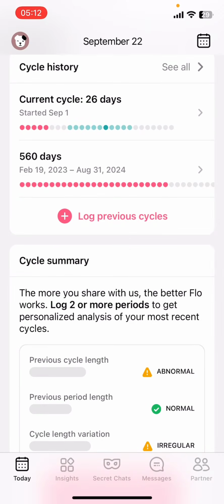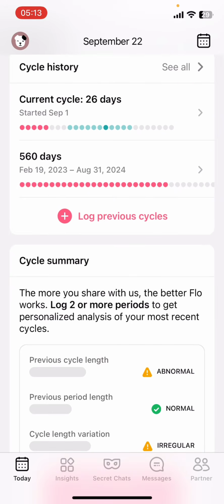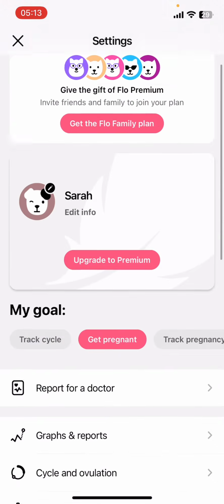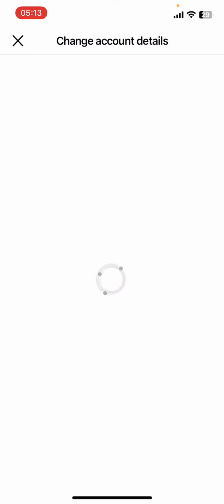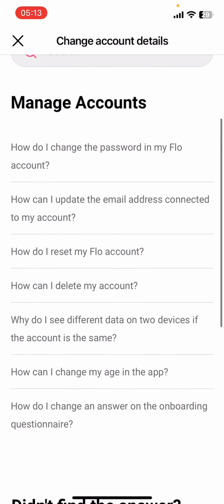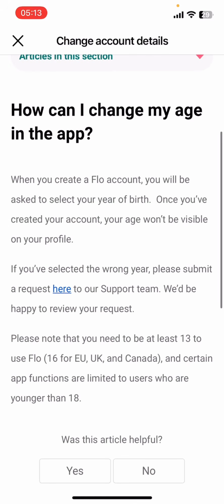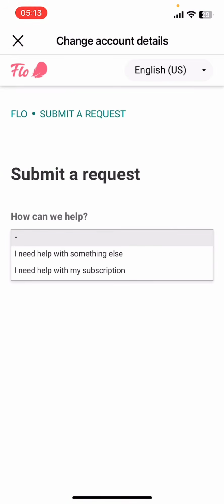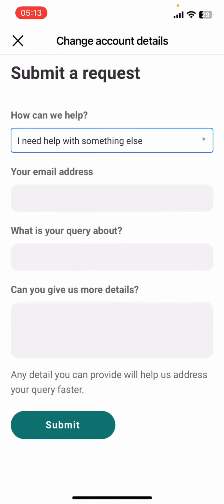How to Change Your Age on Flo App (2024)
In this video, you'll learn how to change your age in the Flo app quickly and easily. Follow the step-by-step guide to update your profile information and ensure your data is accurate. This process works for both Android and iOS users.